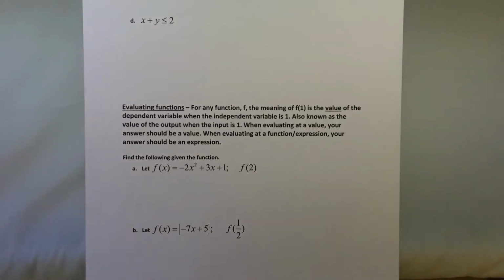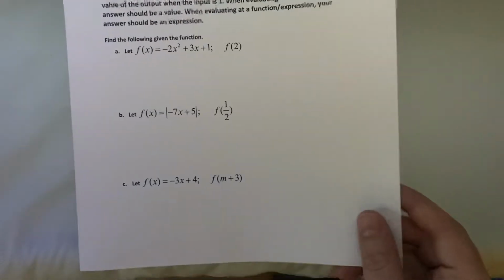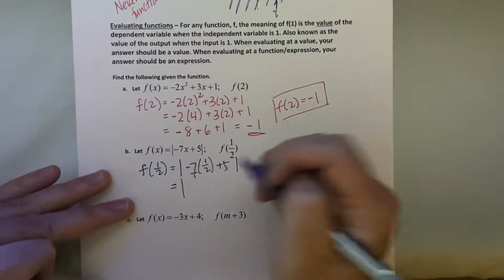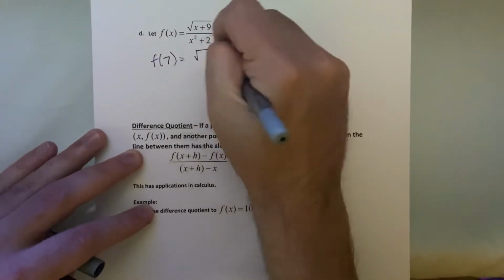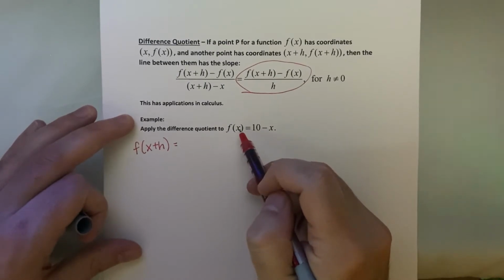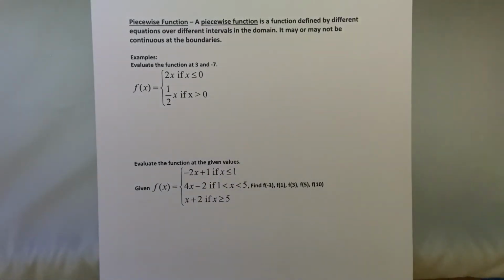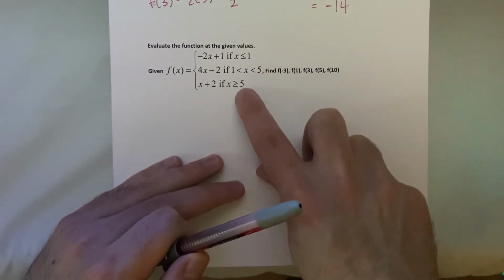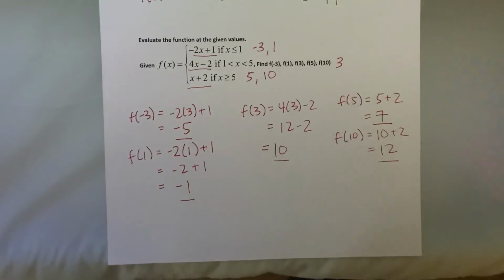MATH 1324 3.1 Notes Part 2